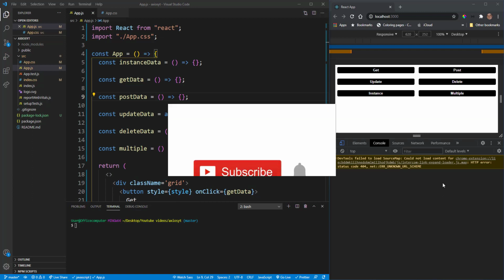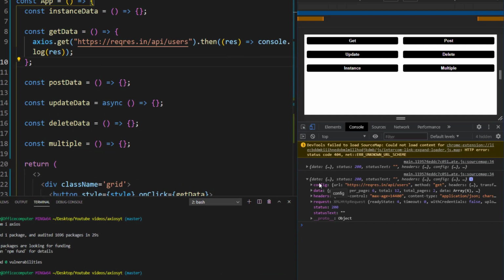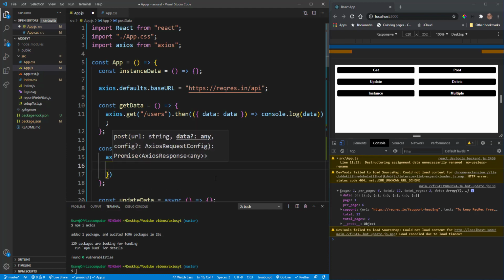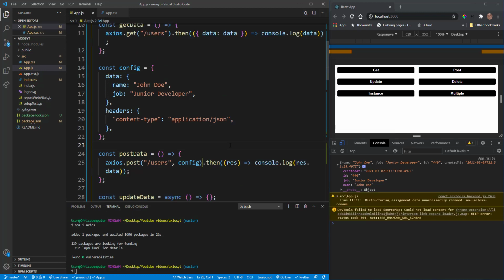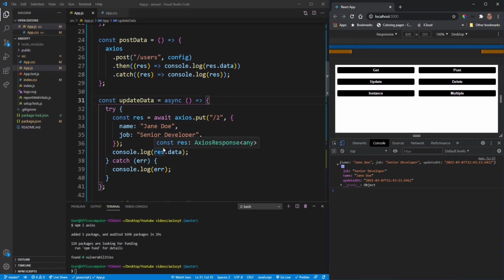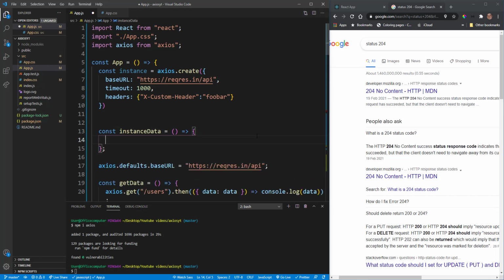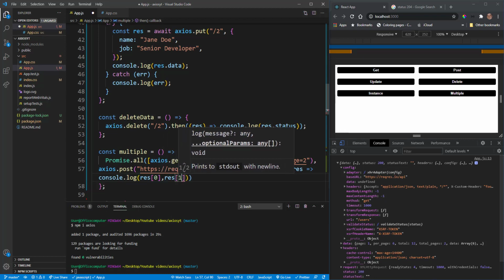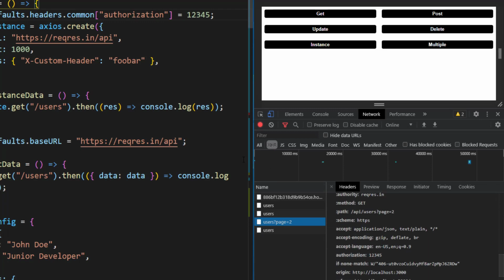React Axios | Tutorial for Axios with ReactJS for a REST API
How to use axios. In the video you will learn how make HTTP requests and API calls with axios. You will learn the the following requests GET, POST, PUT, DELETE, create and axios instance, set up a config for axios, set default URLs and Headers.

Table of Contents:

00:00 - Introduction
01:21 - Installing axios
02:25 - axios.get
06:32 - axios.post
08:27 - axios config
10:34 - axios.put
14:01 - axios.delete
15:07 - axios.create
18:29 - Promise.all Multiple requests
21:07 - axios.defaults.headers.common